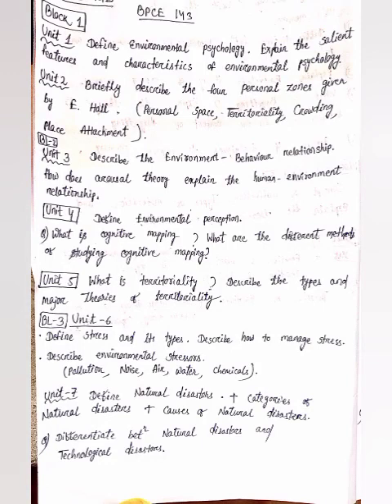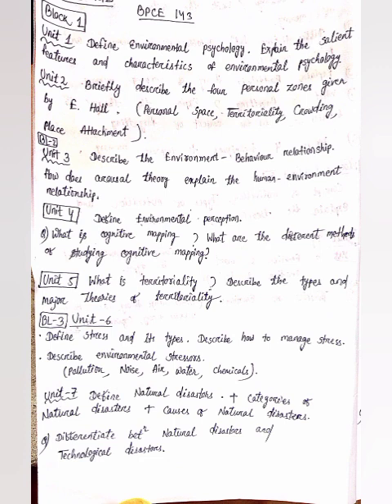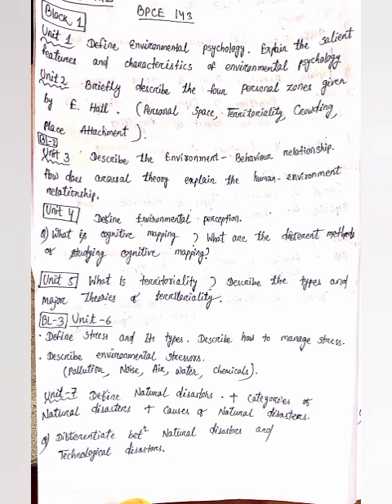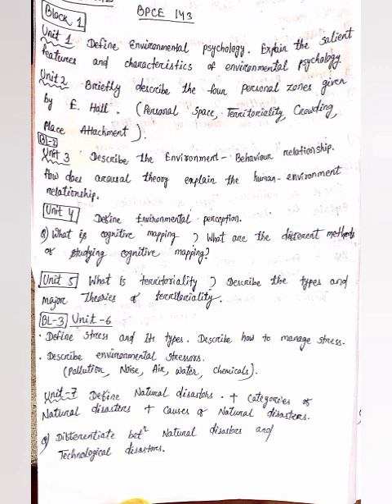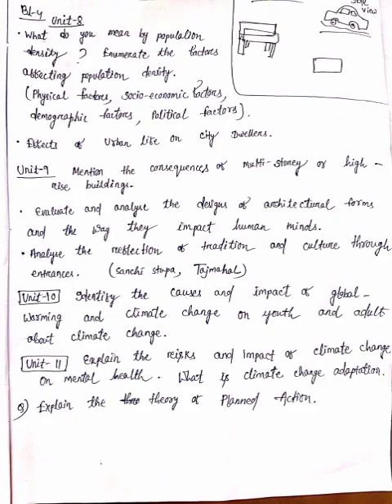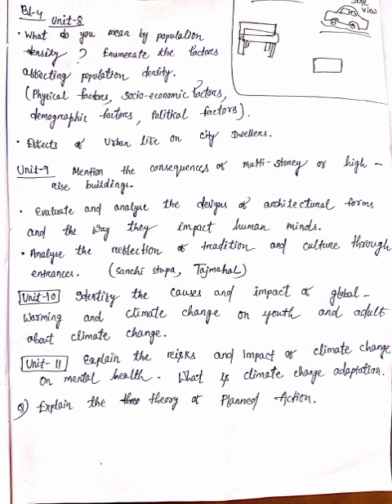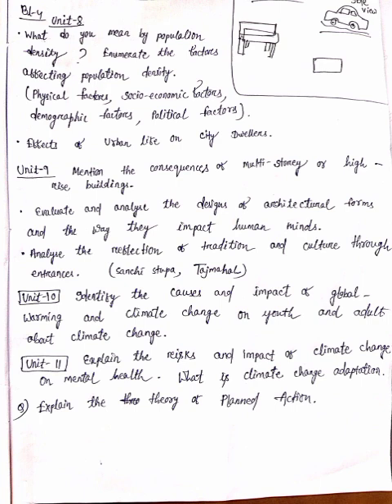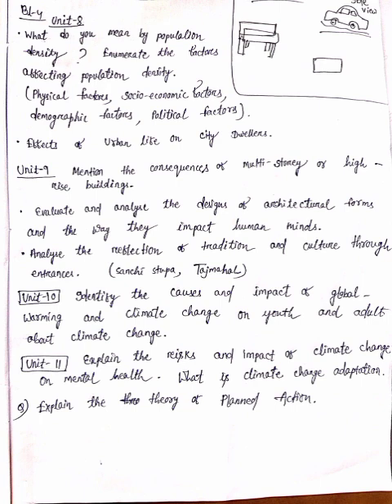BPCE 143 Important Questions//BAPCH//IGNOU exam important questions